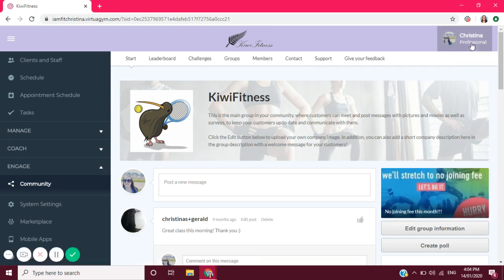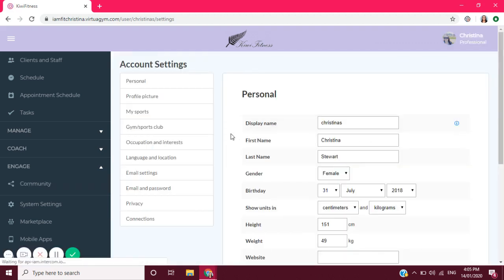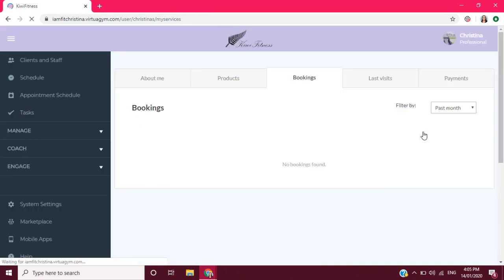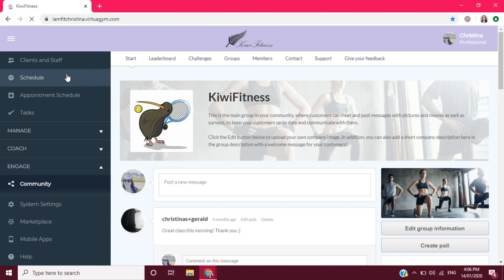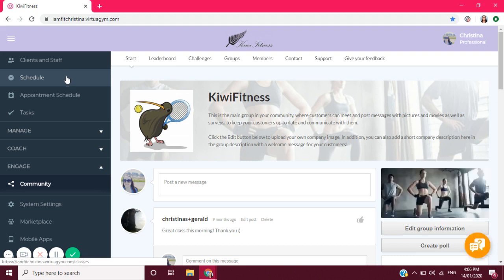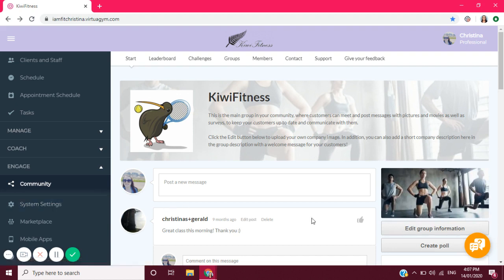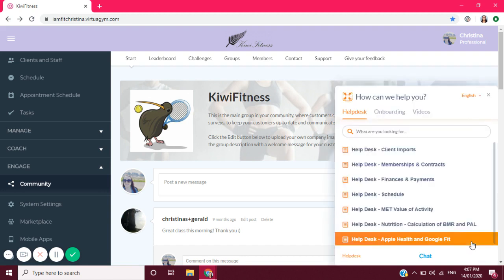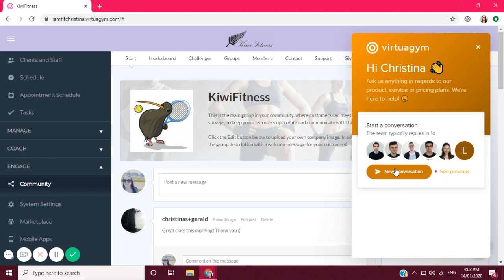How to navigate your Virtuagym portal | FAQ Virtuagym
If you still have some doubts on how to navigate your Virtuagym portal, this tutorial is going to help you out! Find out all which modules you can see on the portal and how to use them. Are you ready to set up your portal?